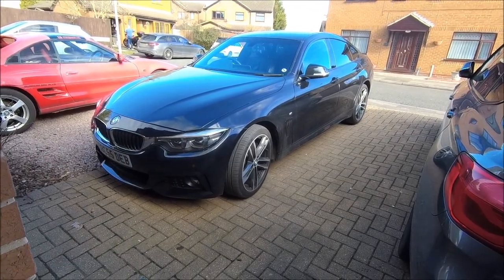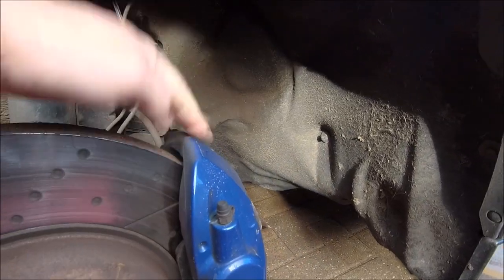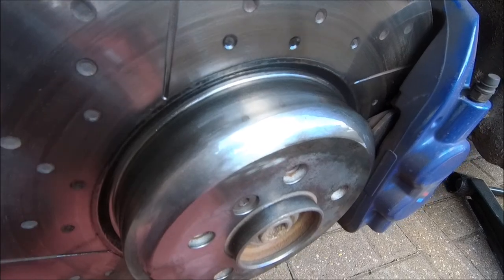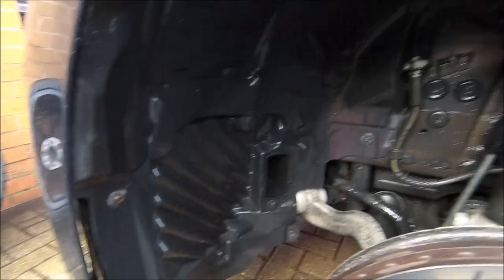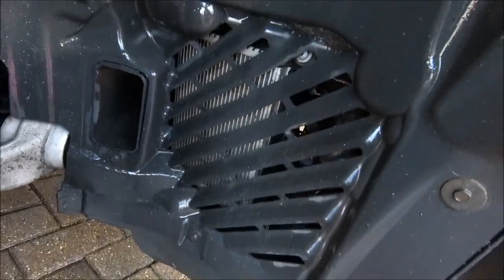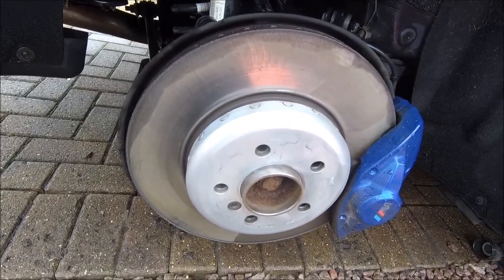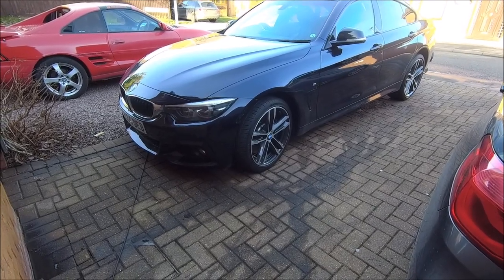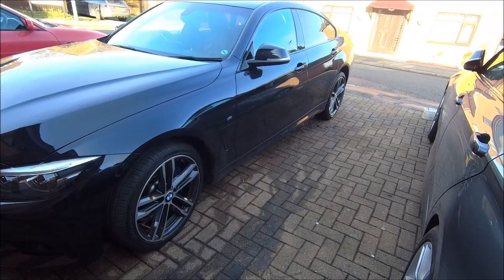BMW 435d Brake Check and Cleanup...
First check over of the BMW as we have some nice weather... First job... The Brakes